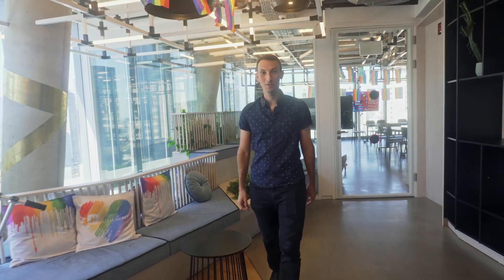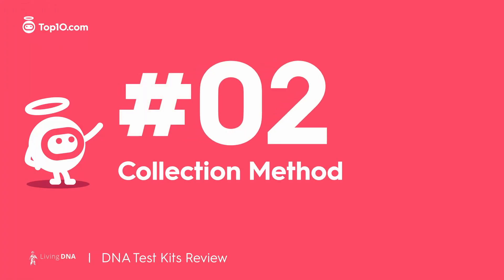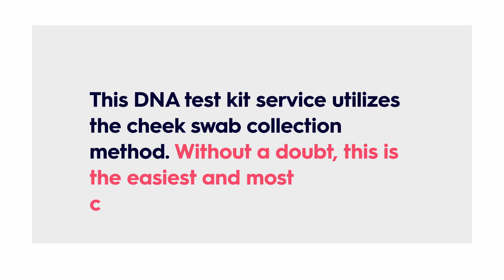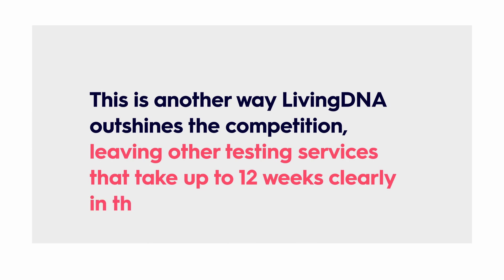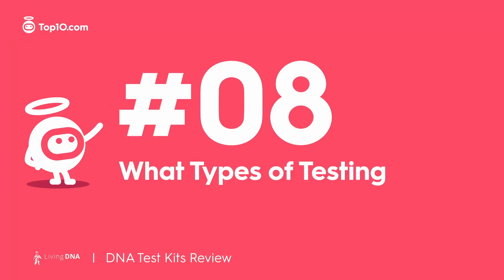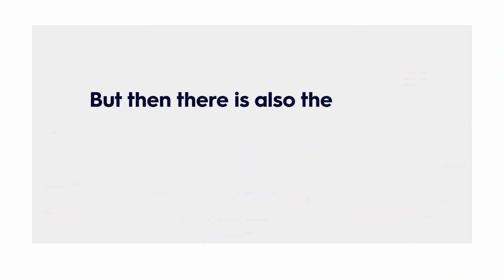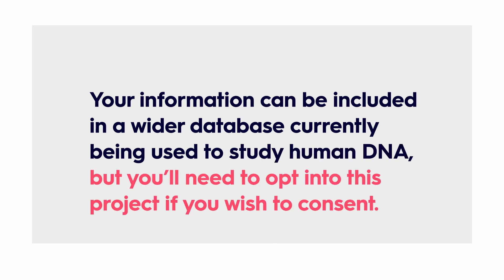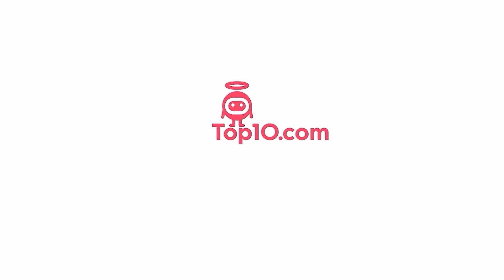LivingDNA Review 2022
✅ Living DNA helps customers learn the ethnic makeup of their DNA and gain some insight into their family background and where their ancestors came from. The company advertises a more sophisticated form of testing that combines the know-how and experience of “over 100 world-leading scientists, academic researchers and genetic experts.” The company’s mission is “to show humanity that we are all made up of all of us, dissolving the concept of race.”